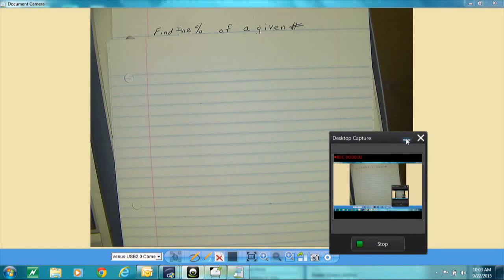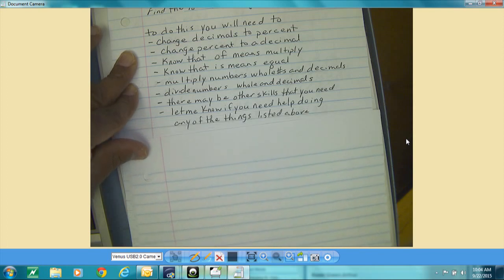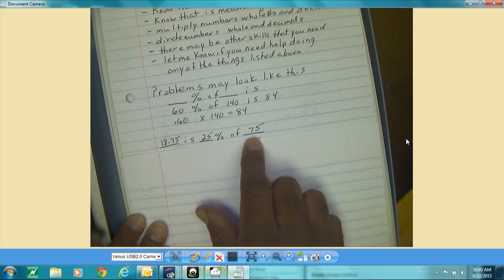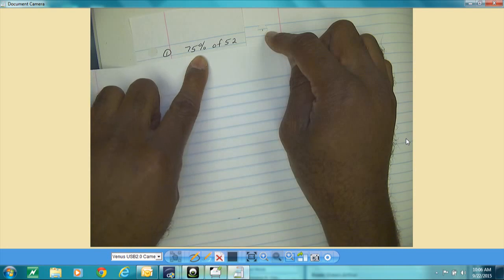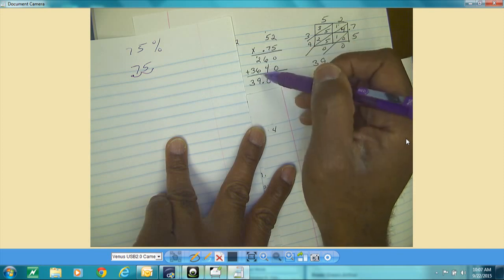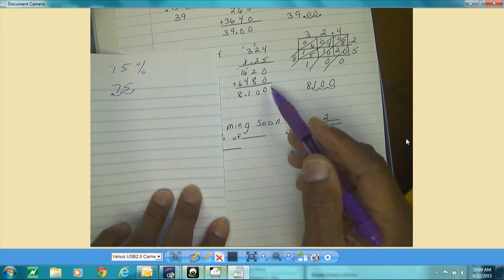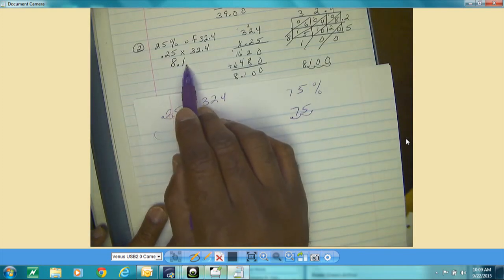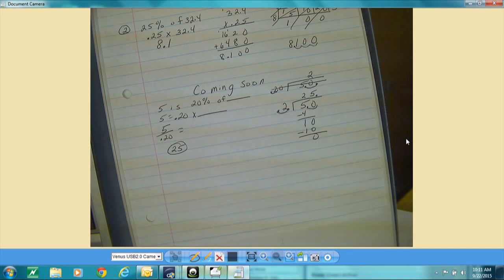finding the percent of a given number